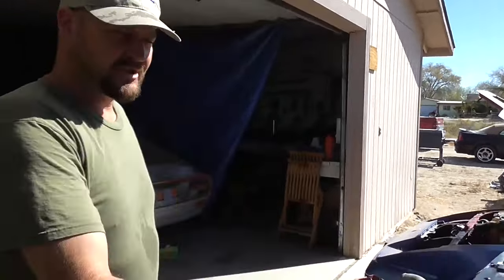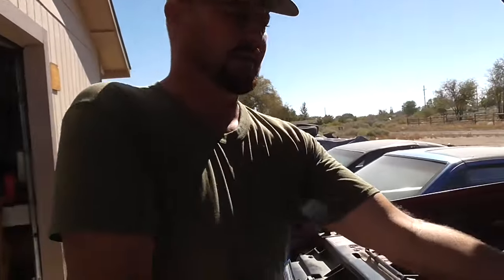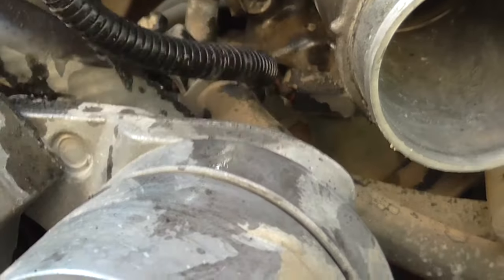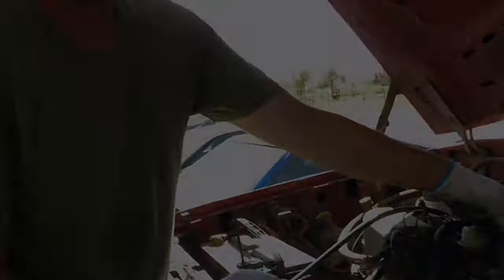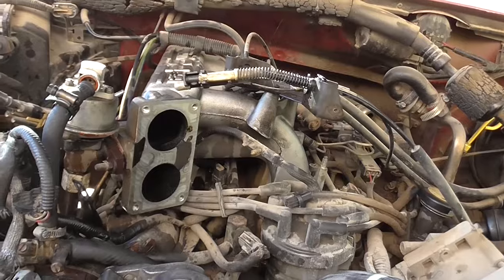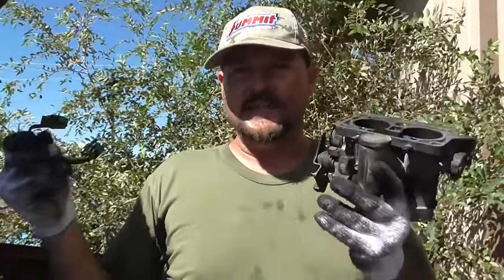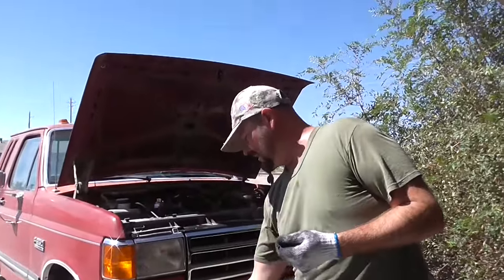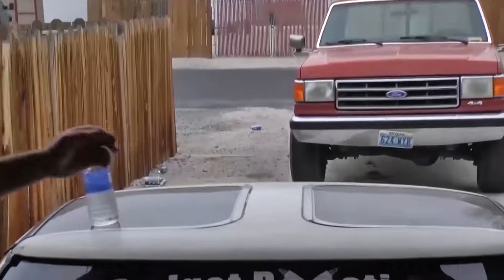DIY Throttle Position Sensor Change (86-96 V8 Ford Trucks)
In this video, we show you how to change the throttle position sensor on any Ford truck 1986-96. This part only cost around $30, but easily can save you 100's of dollars in labor by replacing it yourself.